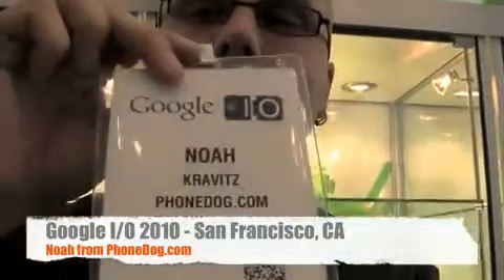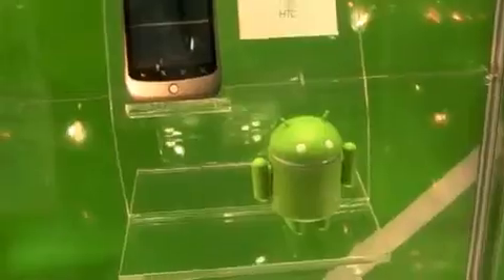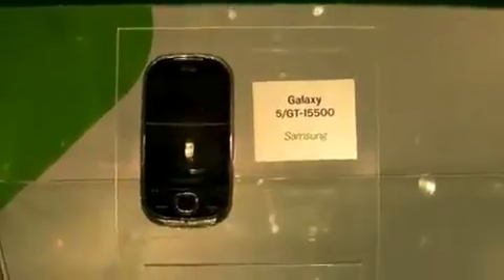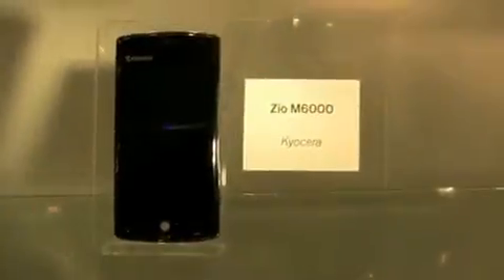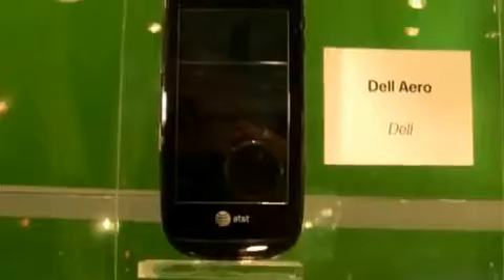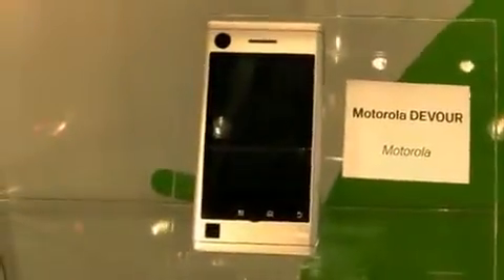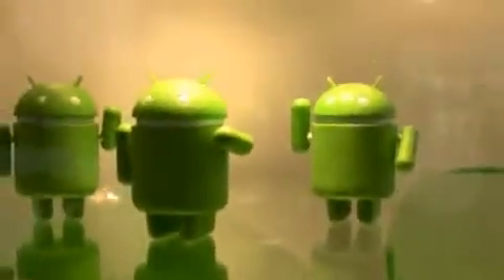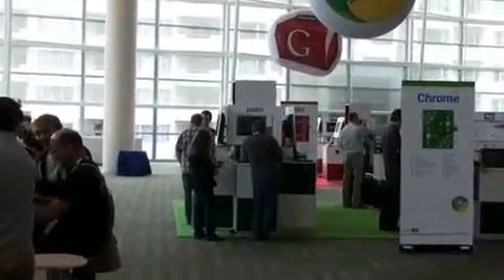Every Android Phone Ever Almost at Google IO 2010